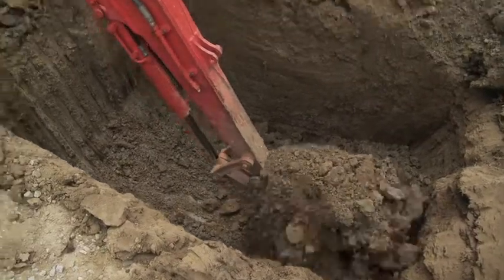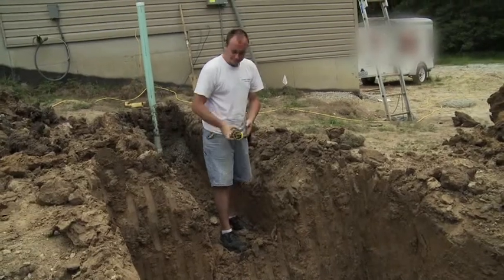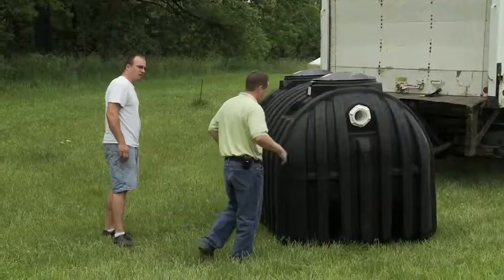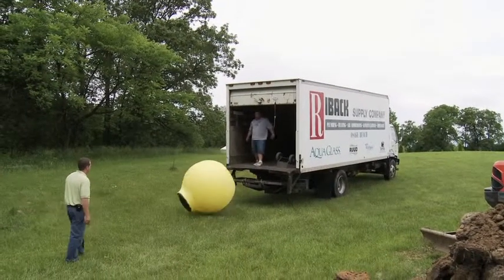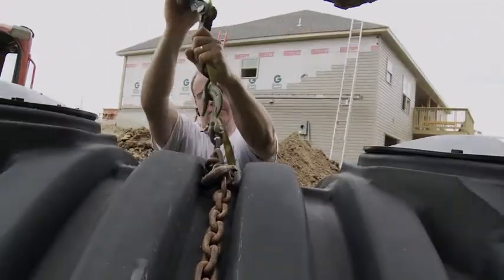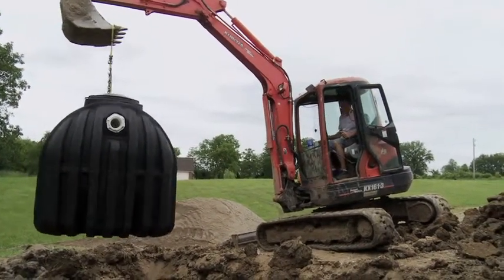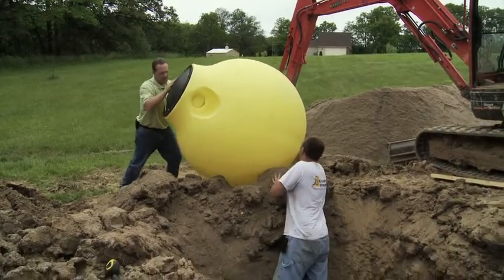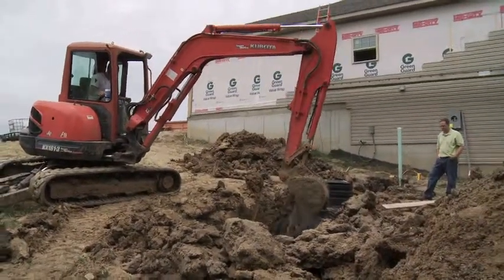Building for Better Living Show 10 Chapter 4.mov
Columbia, Mo TV show following the process of building a house from beginning to end.